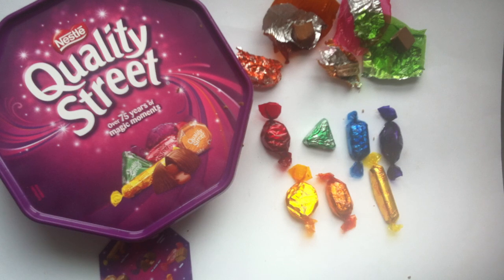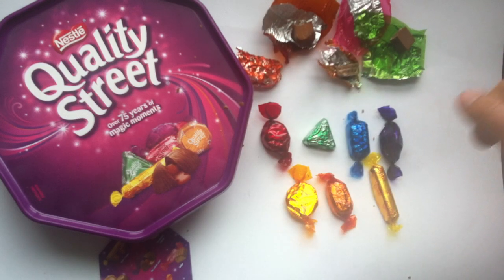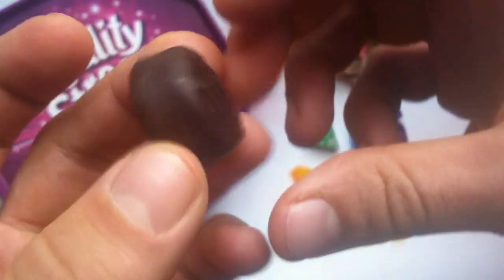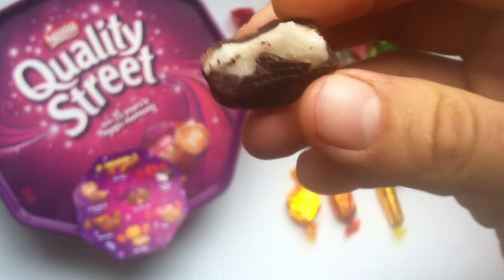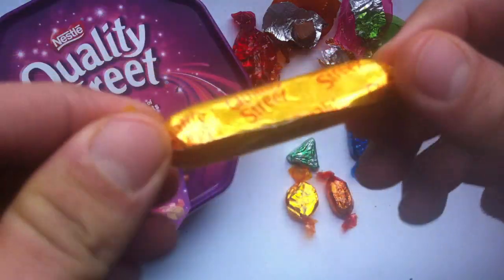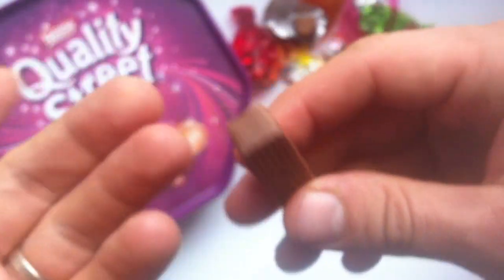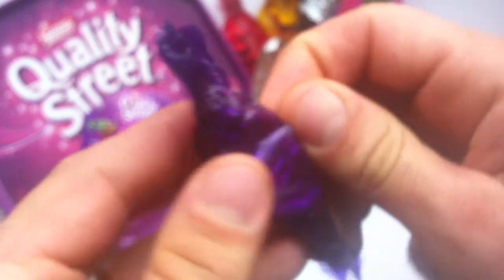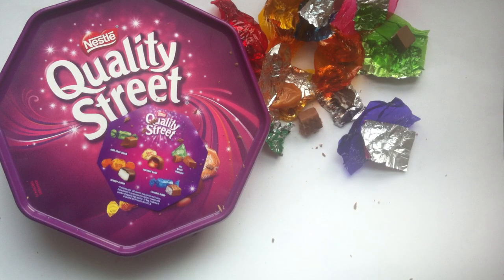Quality Street review part 2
Quality Street review part 2 review by Walking The Candy Aisle